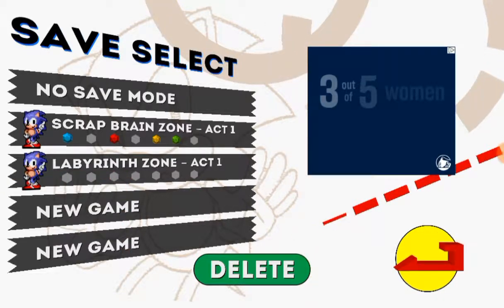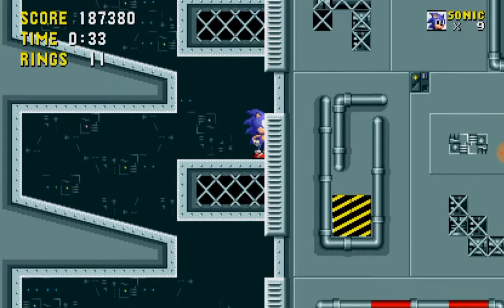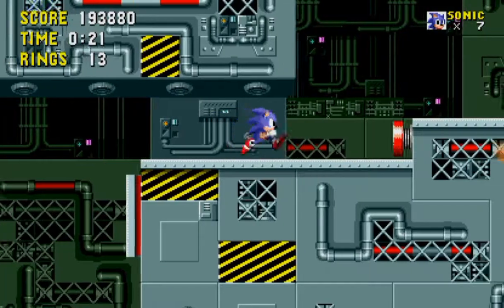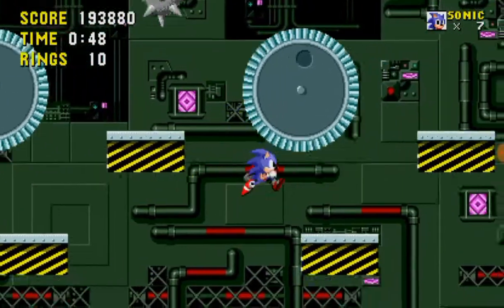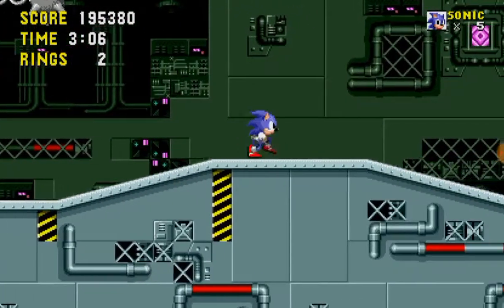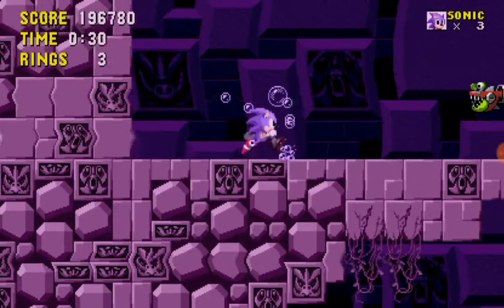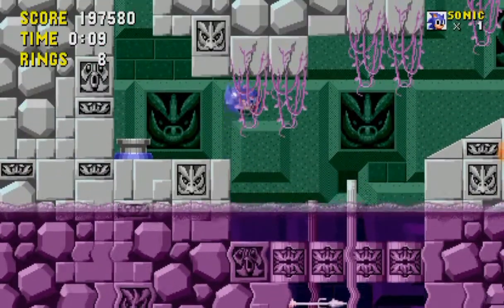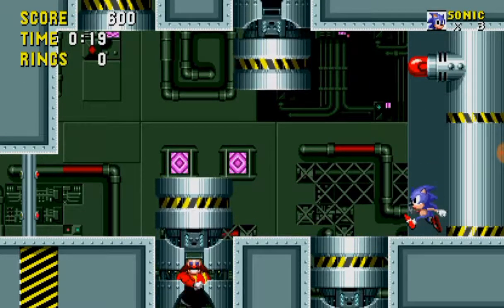Sonic the Hedgehog Finale: Scrap Brain & Final Zone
Hey everyone and today I complete Sonic 1 by going through Scrap Brain Zone and defeating Dr. Robotnik in Final Zone.